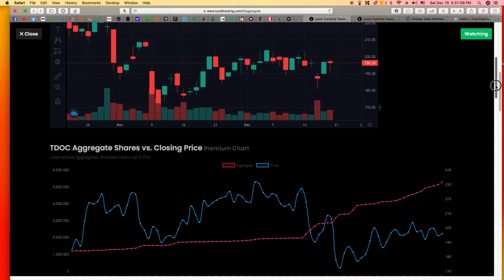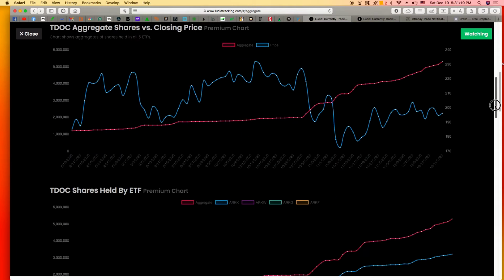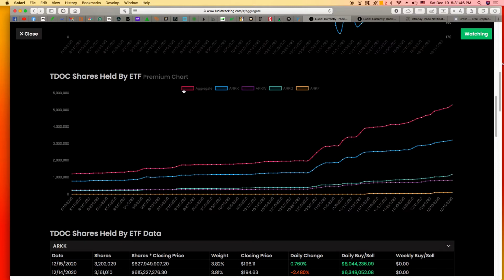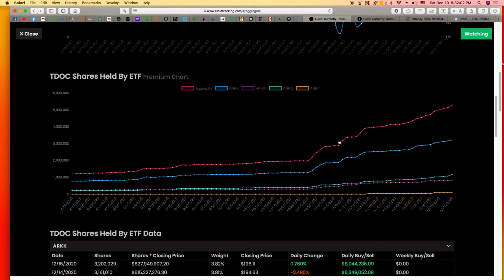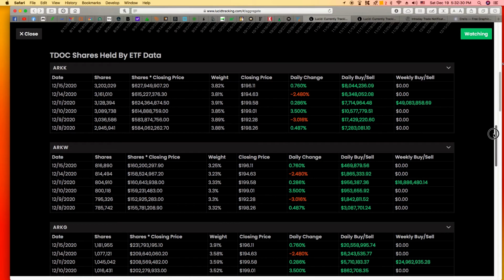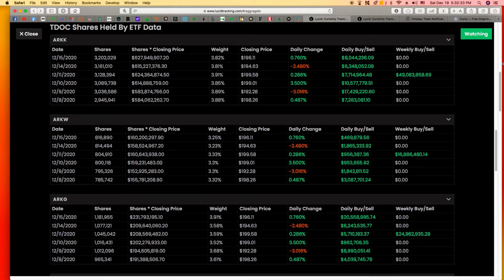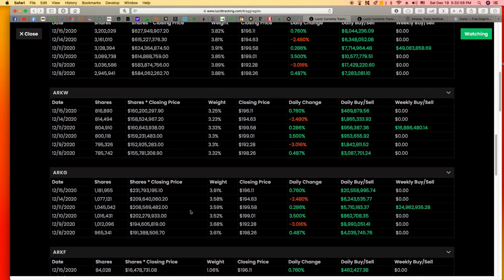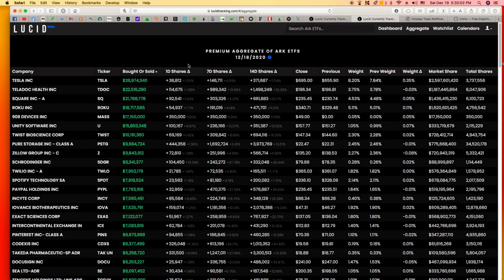Ark Invest Loves TelaDoc!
Ark Invest has been buying TelaDoc shares like crazy the last couple months.